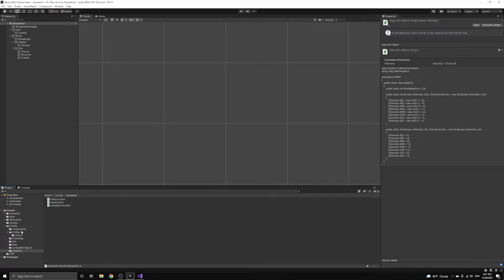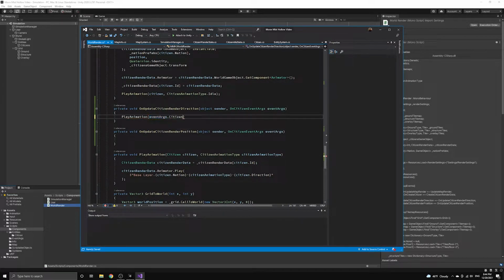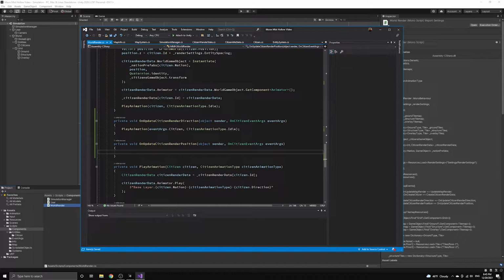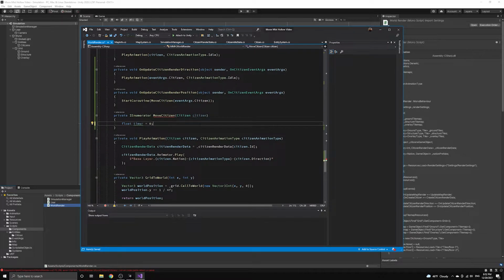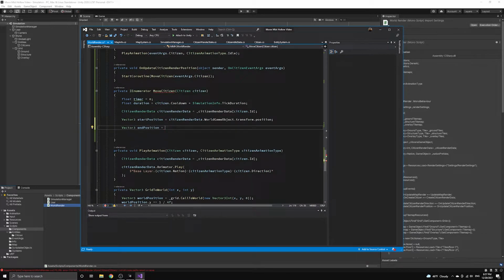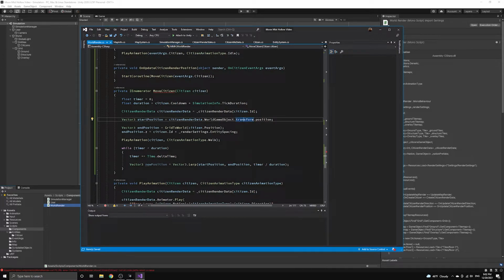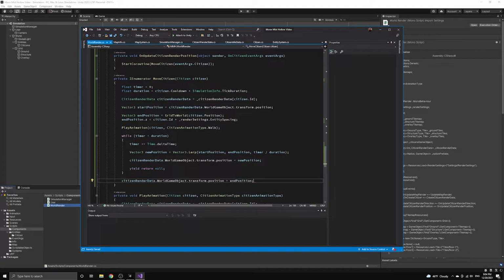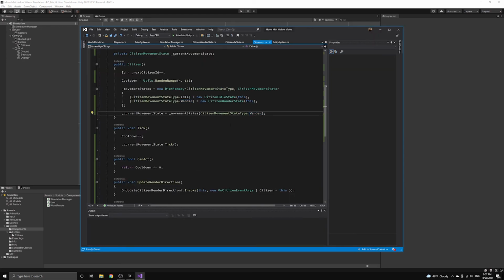Unity Game Dev: E14 Citizen Rendering Coroutine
Chapters:
0:00 Responding to the Citizen Movement Events
1:15 The Update Direction Event Response
1:47 The Update Position Event Coroutine Response
3:18 Explaining the Move Citizen Coroutine Method
4:14 Building the Move Citizen Coroutine
6:32 Yield Control Back to Unity Each Frame
8:55 Testing the Citizen Movement State Rendering
9:52 Summary of the Wander Behavior Coroutine